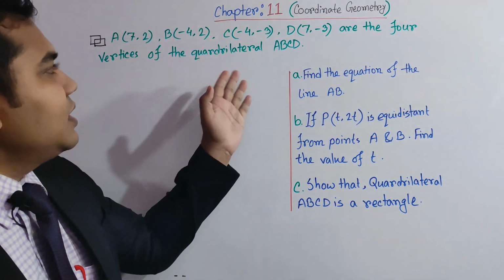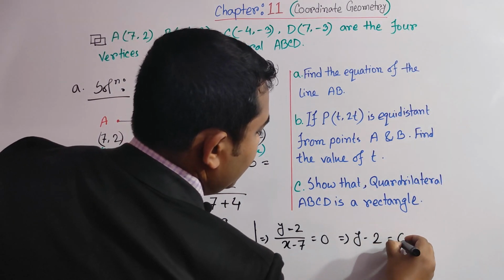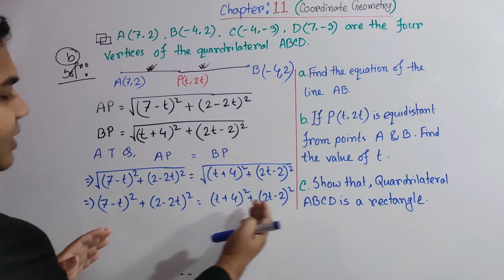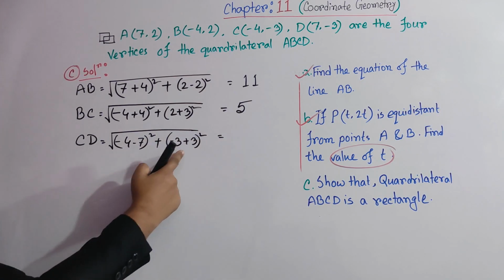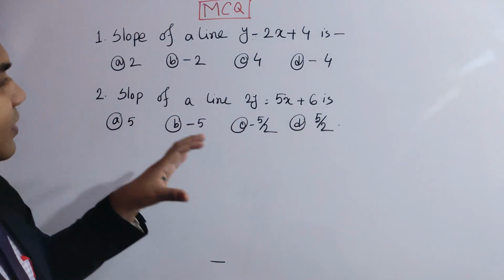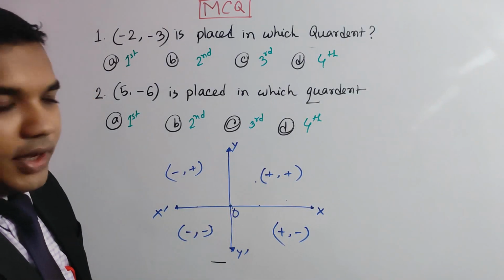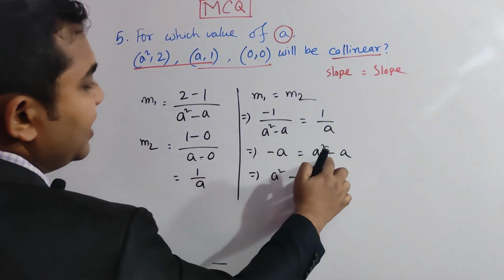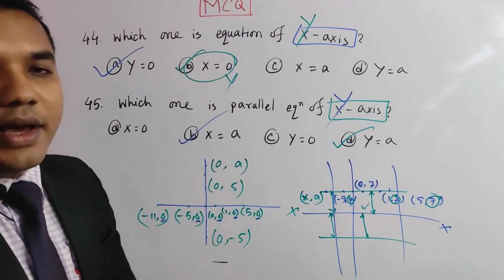SSC Higher Math (E.V.), Chapter 11; Coordinate Geometry (CQ + MCQ)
series: HIGHER MATHEMATICS { SSC }
Instructor Name: Amit Saha
Jahangirnagar University.
Lecturer of Milestone college.
Uttara, Dhaka.